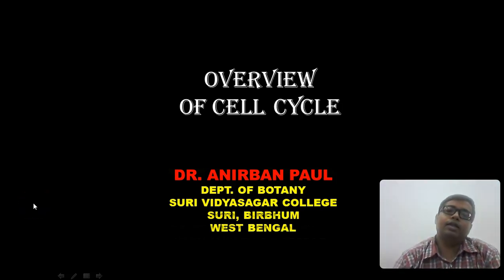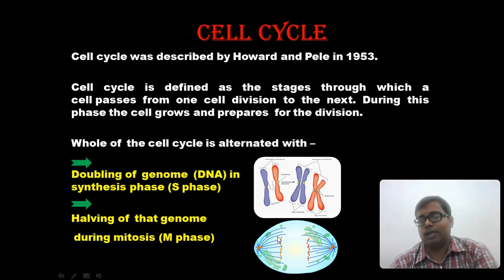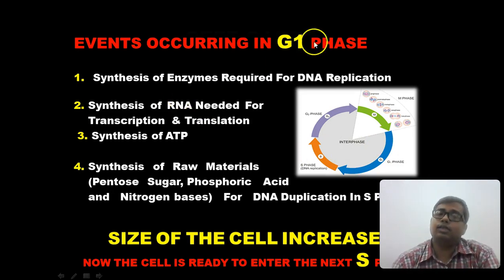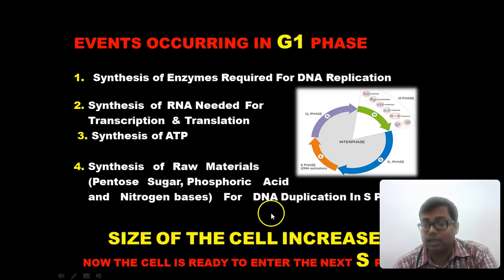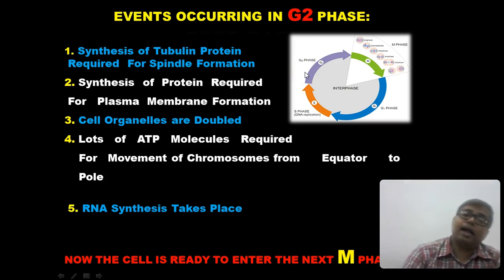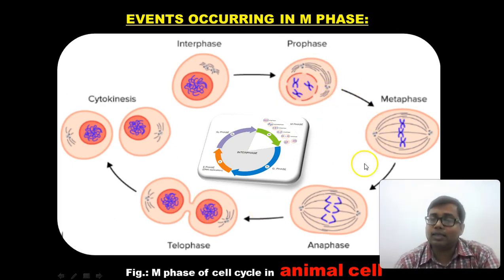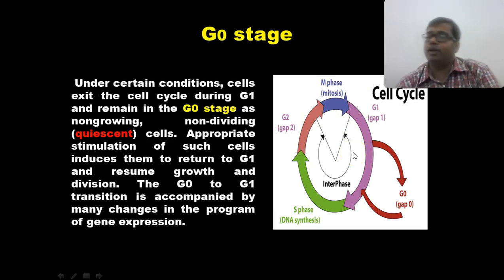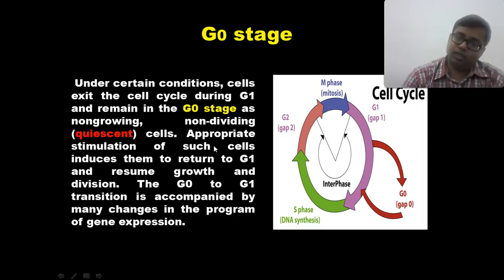Microteaching, Roll No 02, RC at BAMU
Cell Cycle@stages
stages of Cell Cycle